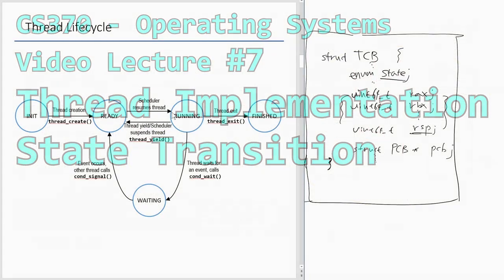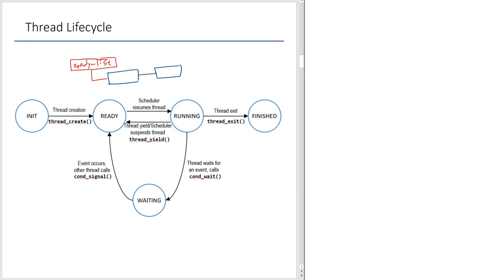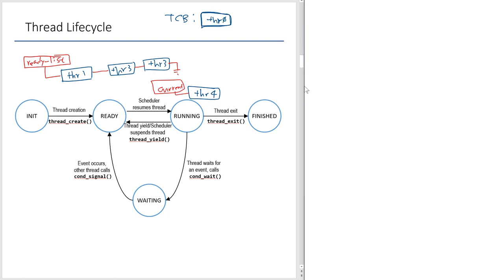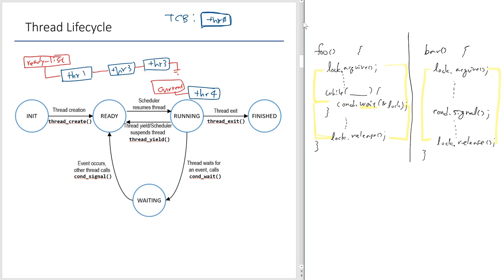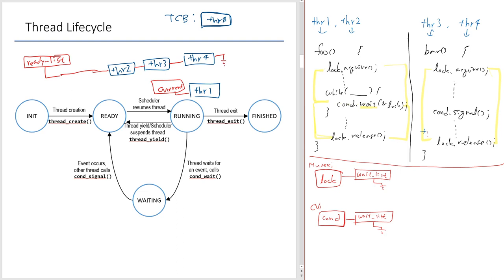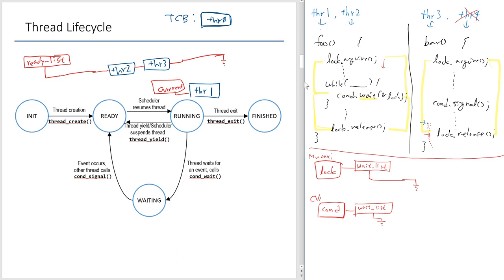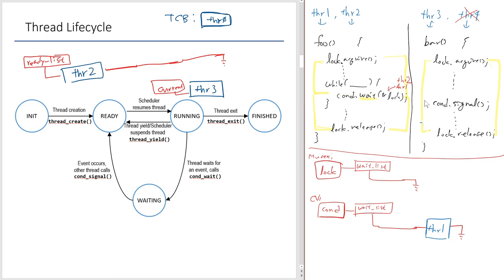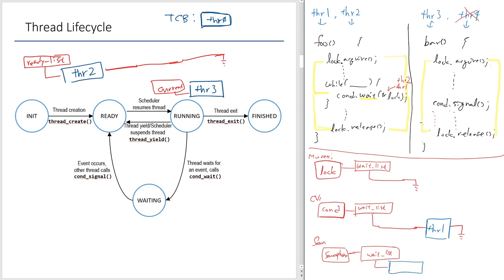Thread implementation #2 - State transition | cs370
This clip illustrates transition of thread state when threads are blocked and waken up.